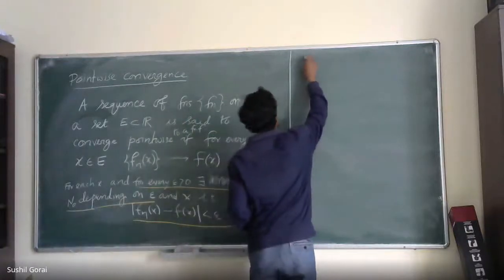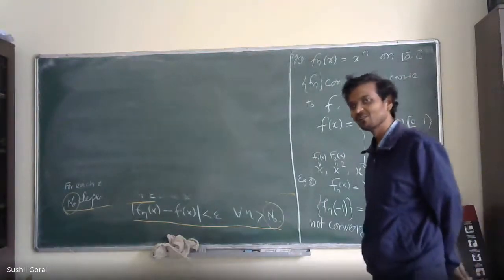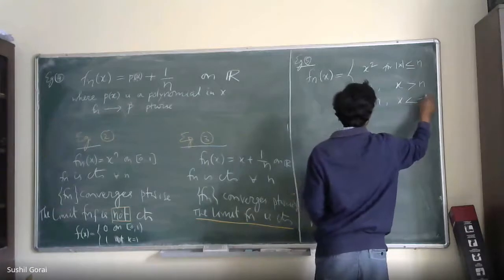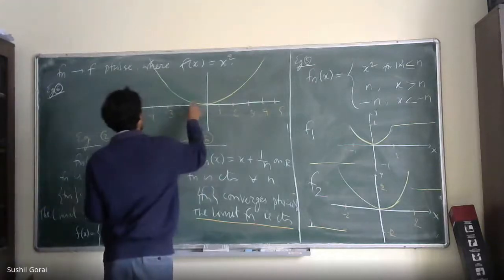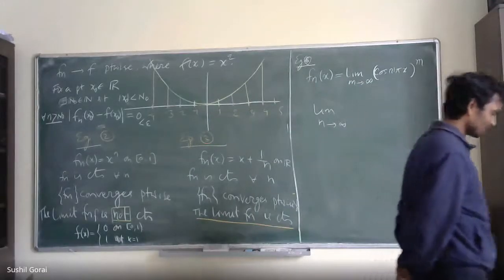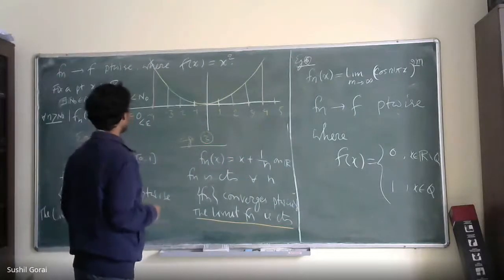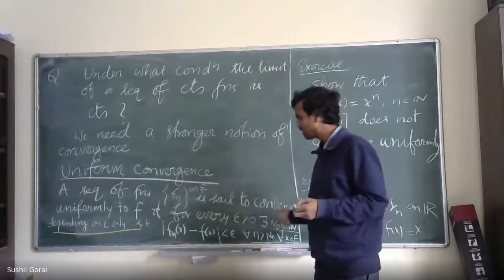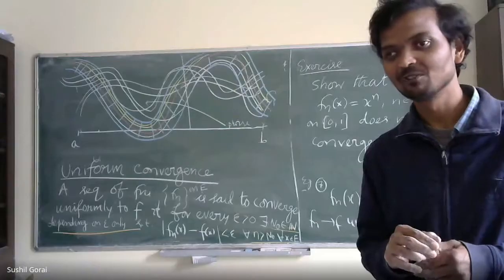Sequence of functions part 2